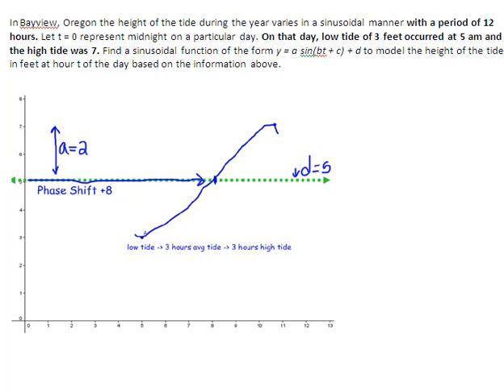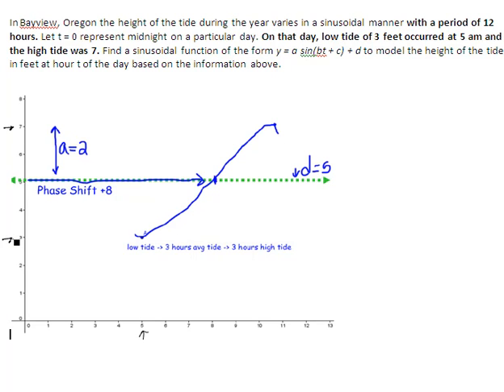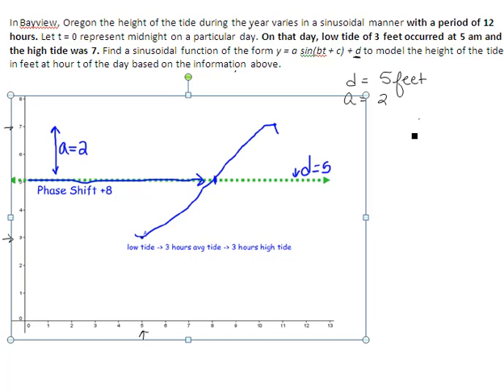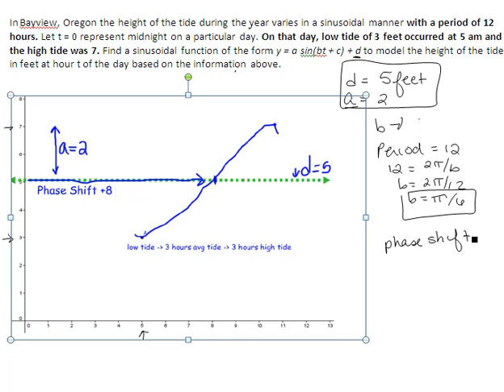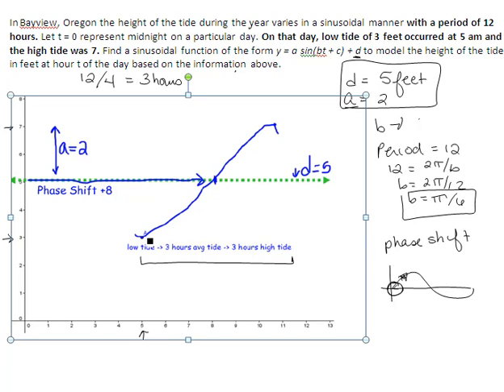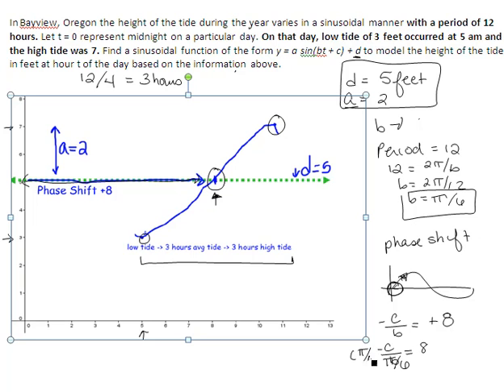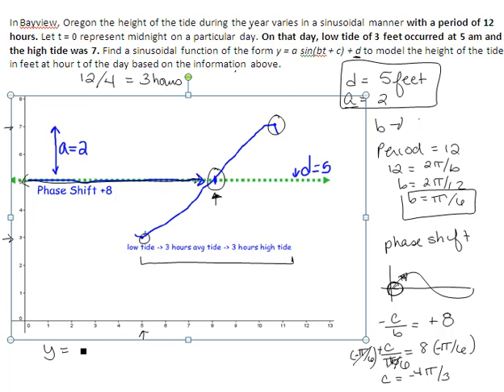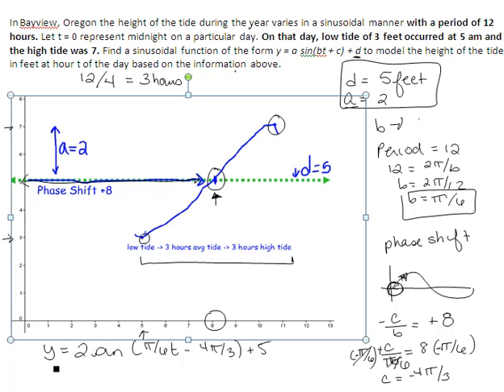Q5 1a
IIURL MathCast